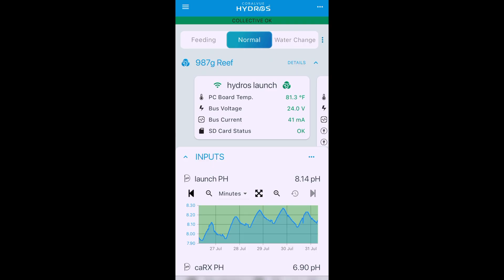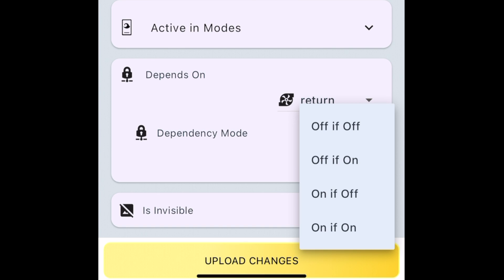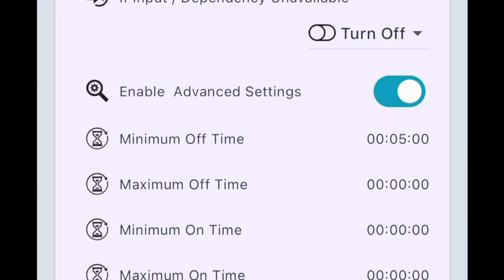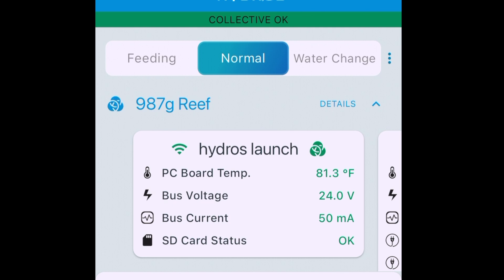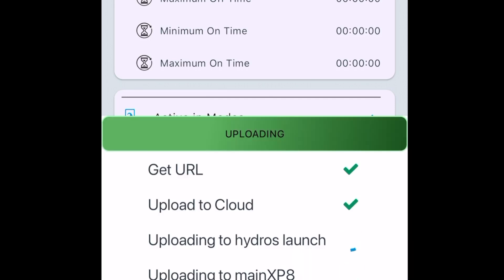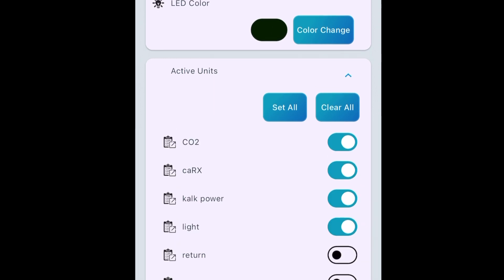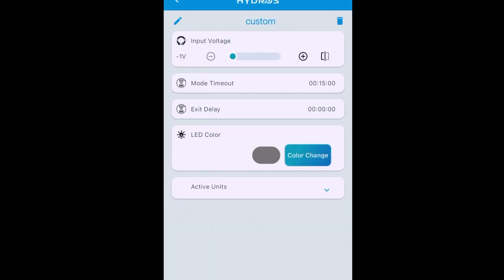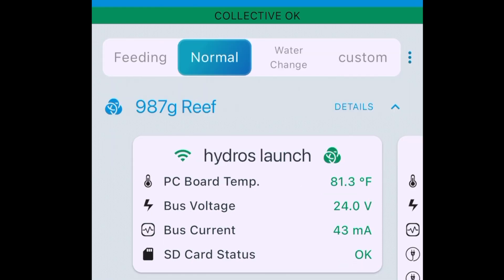Programming DEPENDENCIES & MODES - Hydros Series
In this episode of our Hydros Series,  Mark takes things a step further by explaining how to set-up dependencies and modes. Join us as we walk you through the set-up process, helping you automate tasks and prevent equipment damage.